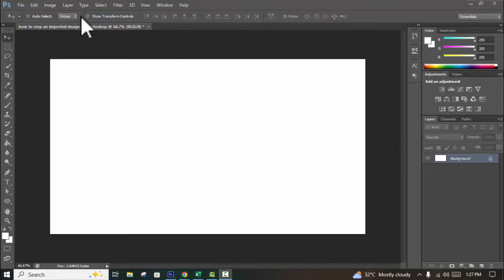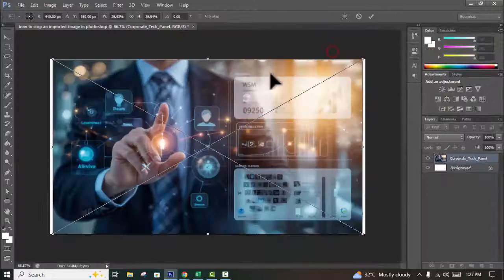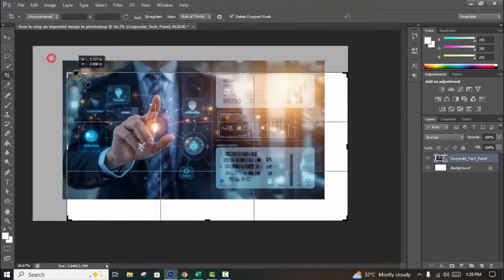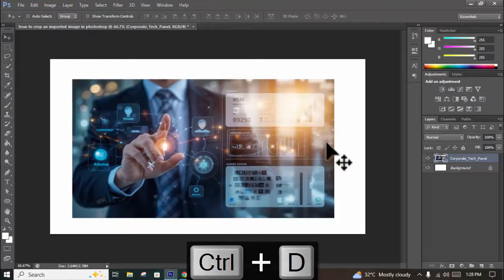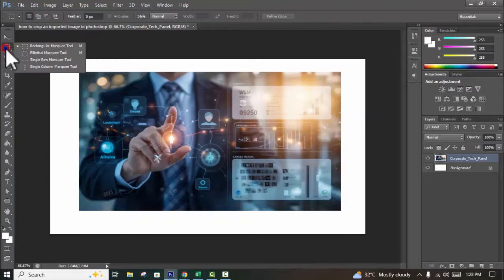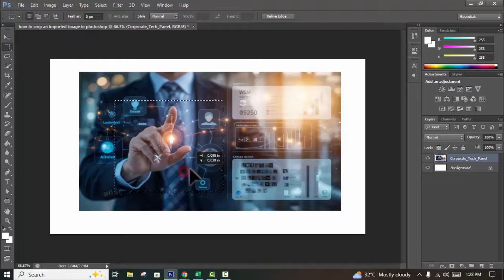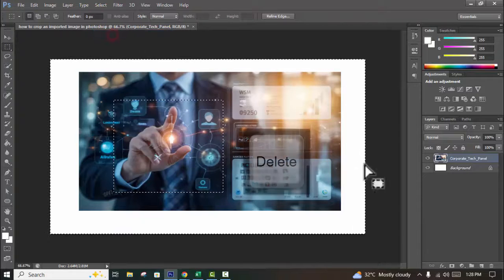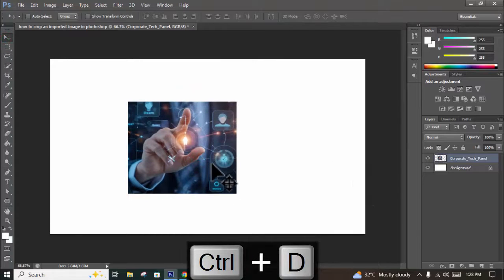how to crop an imported image in photoshop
Assalamu Walaikum,
In this video : how to crop an imported image in photoshop. Let's begin